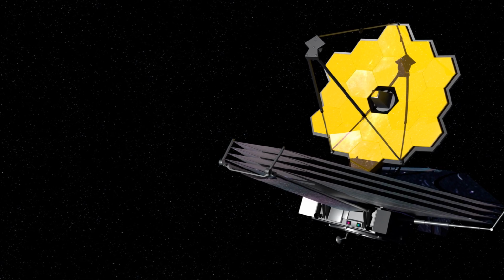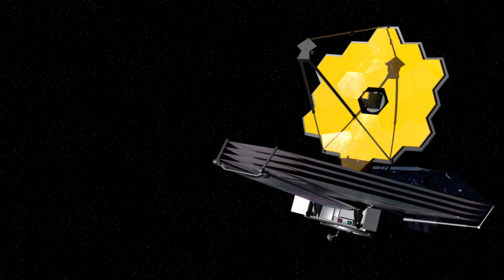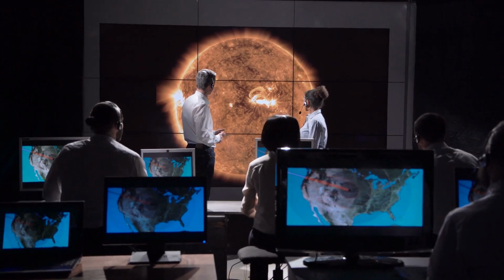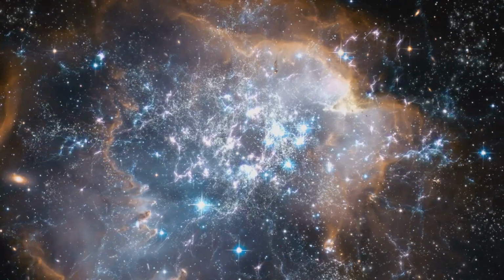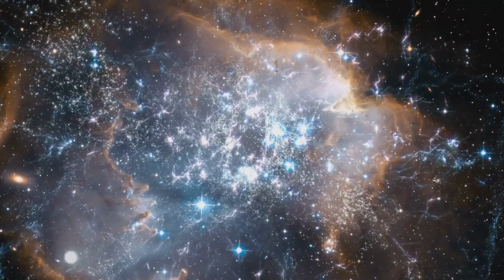James Webb Confirms: The Universe Breaks Einstein's Rules 🌌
James Webb Space Telescope reveals groundbreaking evidence that challenges Einstein's understanding of universal expansion. 🌌

Journey with us into one of astronomy's greatest mysteries as we explore how the universe defies our expectations. The James Webb Space Telescope has confirmed a fascinating discovery - our cosmos is expanding faster than Einstein's physics predicted, creating what scientists call the "Hubble tension."

Through precise measurements using Cepheid variable stars as cosmic yardsticks, Webb's advanced infrared technology validates what Hubble first observed - the universe's expansion rate of 73 km/s per megaparsec significantly exceeds theoretical predictions. This discovery challenges our fundamental understanding of cosmic forces, particularly the roles of dark matter and dark energy.

This breakthrough observation isn't just changing our view of space-time - it's opening new frontiers in astrophysics and cosmology. From Einstein's theories to modern observations, we're witnessing a pivotal moment in our understanding of the cosmos.

CHAPTERS:
00:00 - Universe Expansion Rate
00:40 - Hubble Tension Explained
01:33 - James Webb Space Telescope Insights
01:56 - Causes of Accelerating Universe Expansion
02:35 - Future of Hubble Tension